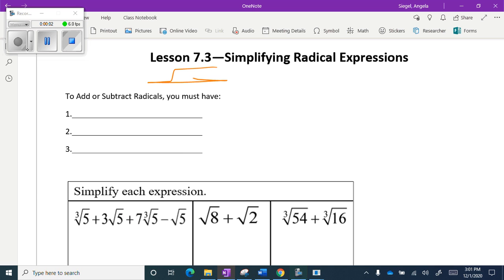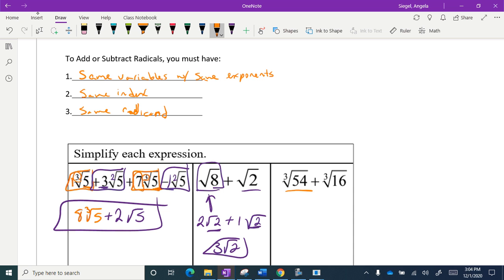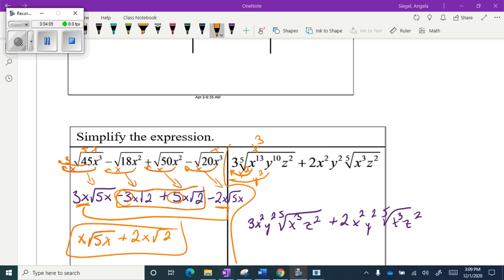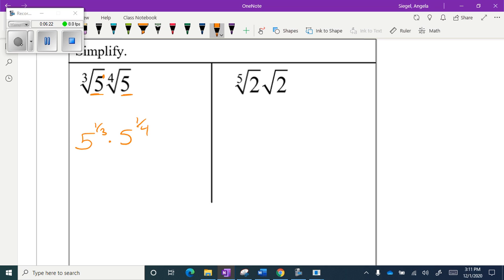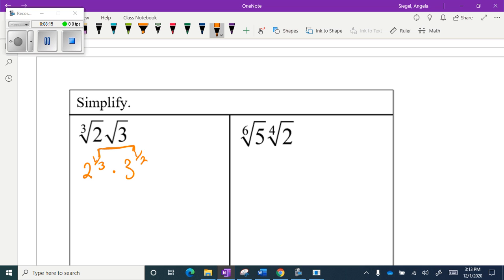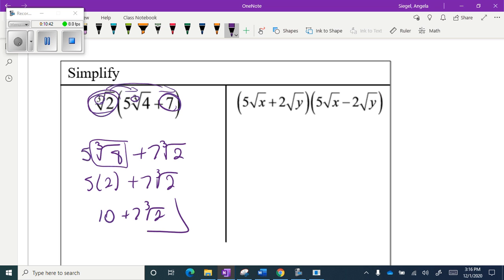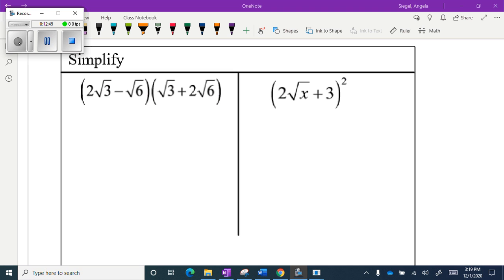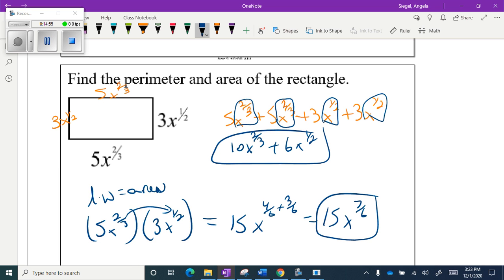College Algebra Lesson 7.3